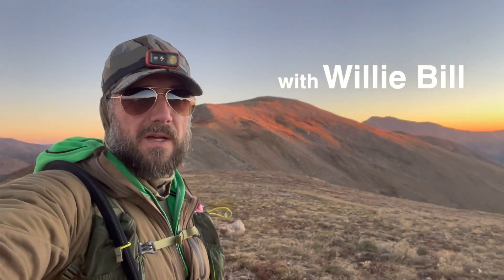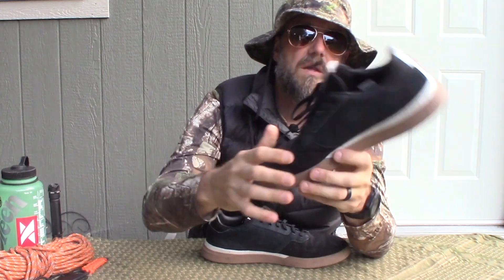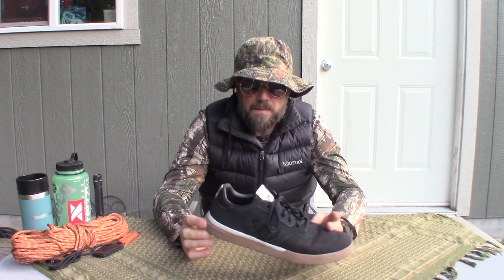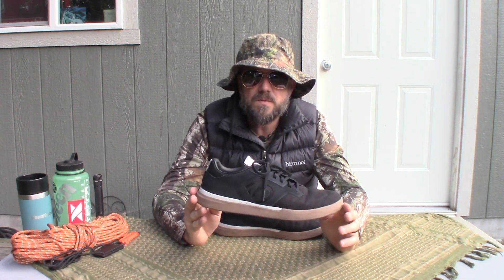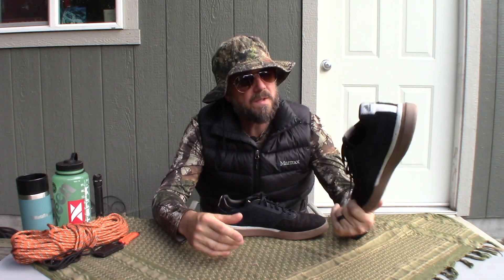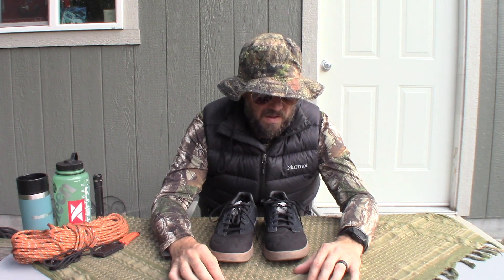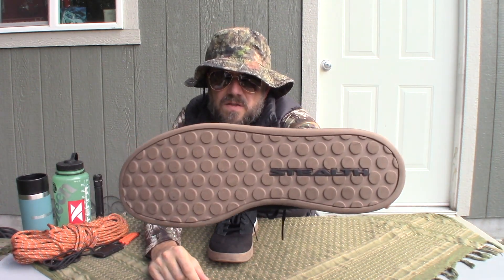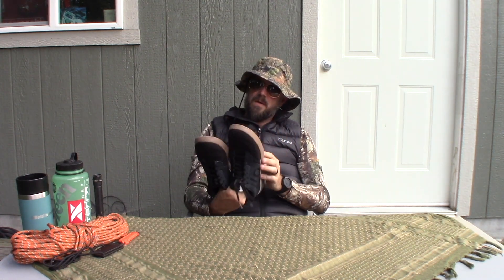Willie reviews the @fiveten Ten Sleuth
The Mental Treadmill presents Willie Bill’s the Outdoors Show. This week Willie reviews @adidas 5Ten Sleuth. Please be sure to share these reviews with your friends and favorite websites.